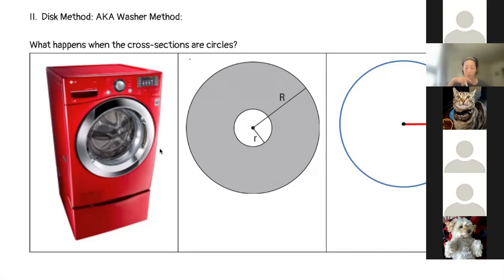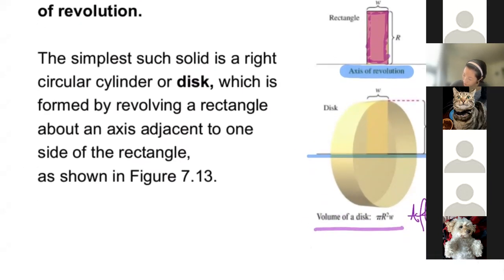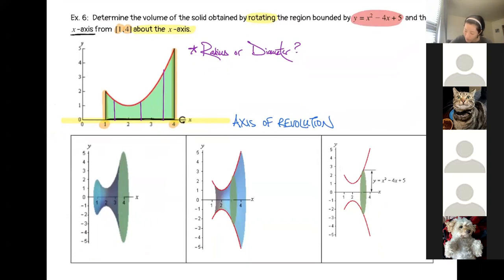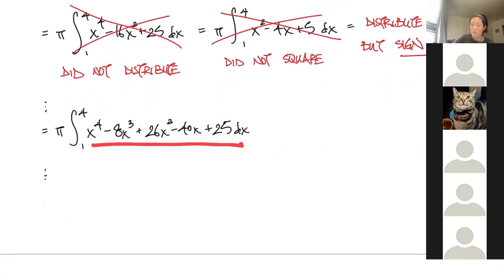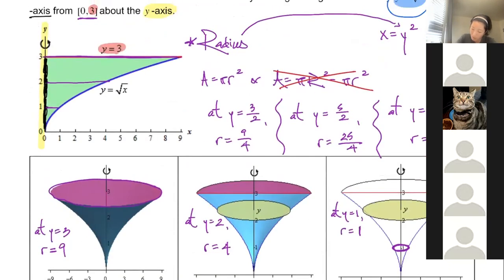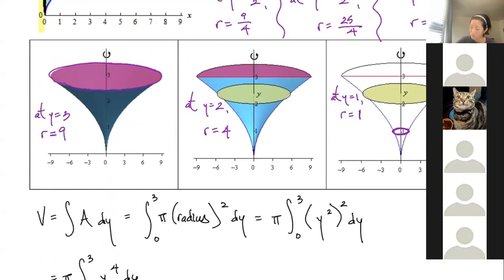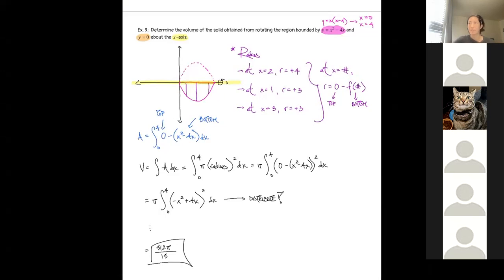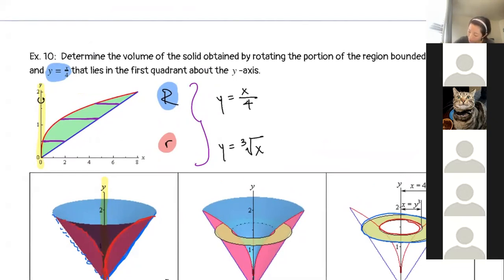6.2 Part 2 Lecture Video (Math150 Spring21)